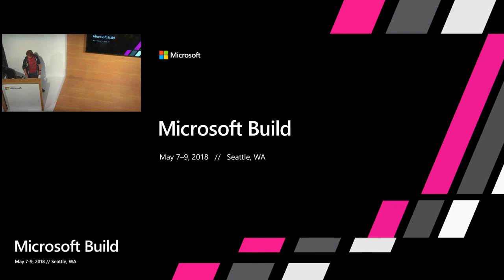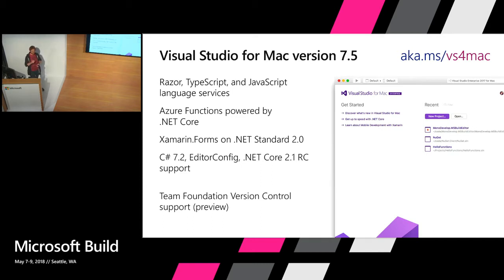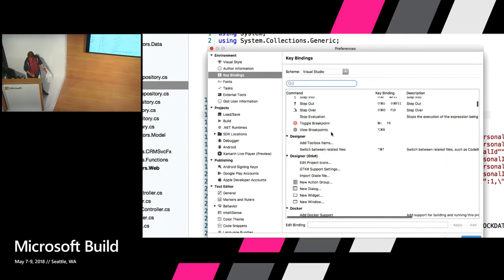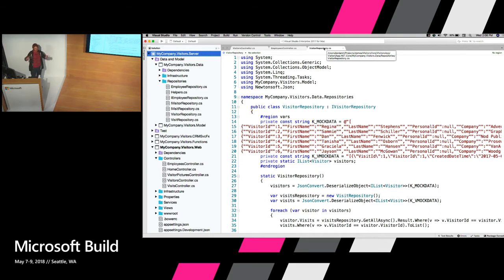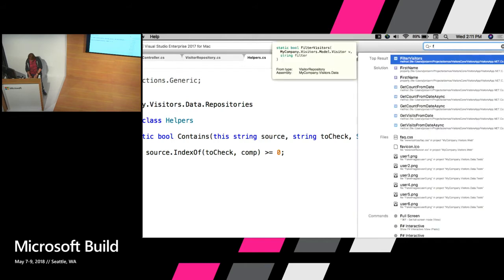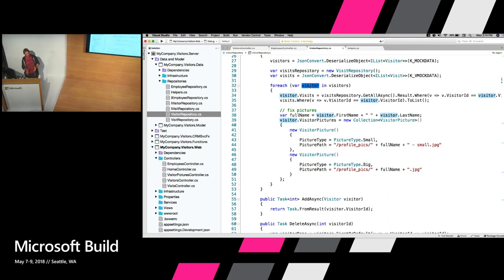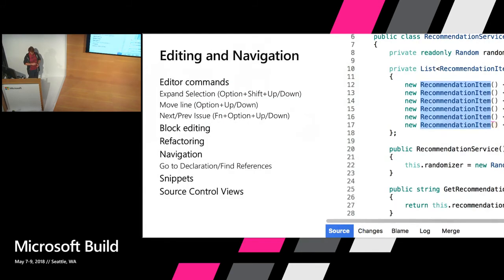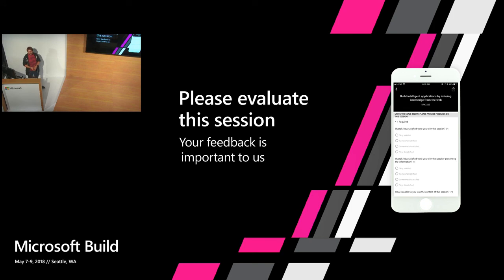Visual Studio for Mac Tips & Tricks : Build 2018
Visual Studio for Mac is the Microsoft IDE natively designed for the Mac. You get everything you need for mobile, web, game and cloud development with C# and F#, with rich support for Xamarin, .NET Core, Unity and Azure development. In this session, come hang out with Jordan as he takes you through tips and tricks to help you get the most out of Visual Studio for Mac. This one's for beginners and experts alike!